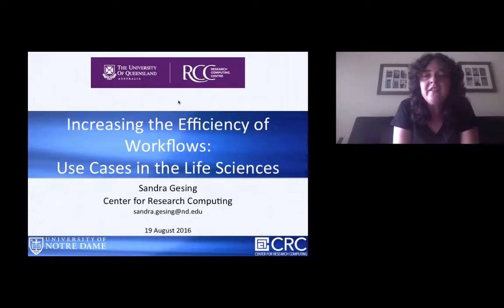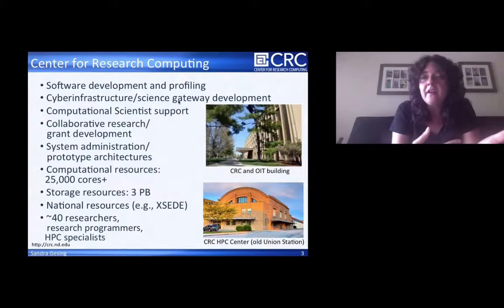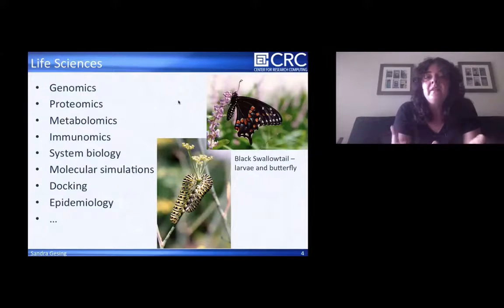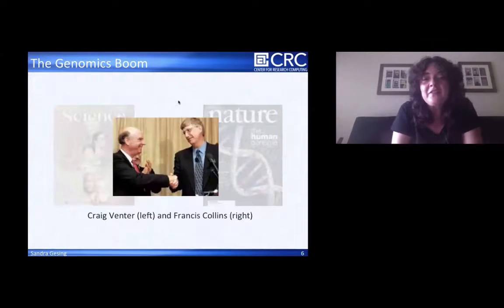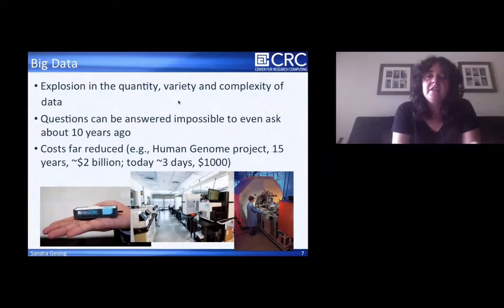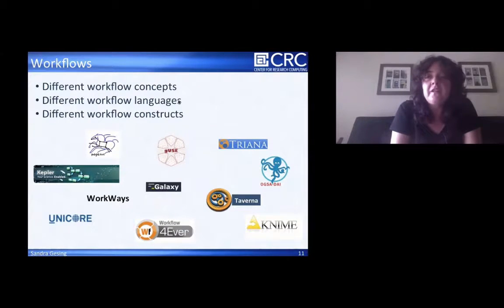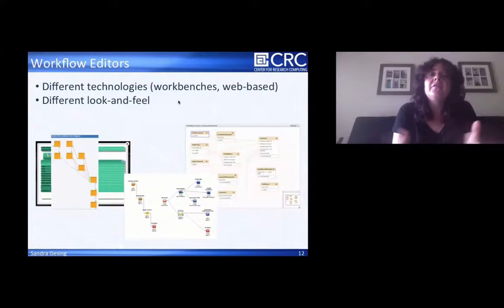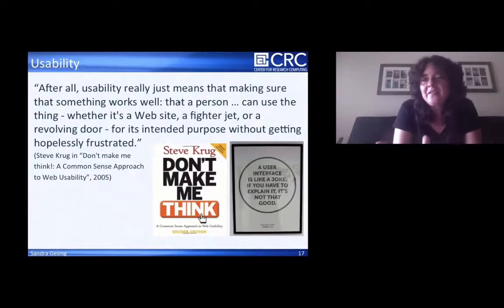Increasing the Efficiency of Workflows: Use Cases in the Life Sciences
Speaker: Dr Sandra Gesing, research assistant professor at the Department of Computer Science and Engineering and a computational scientist at the Center for Research Computing at the University of Notre Dame, USA.

Presented: 19 August 2016.

Abstract:
Workflows have proved to be an excellent medium for representing scientific methods in general and especially also in the areas of life sciences and chemistry.

In the last 20 years quite a few mature workflow engines and workflow editors with diverse foci and strength have been developed to support communities in managing workflows. More recent trends for enhancements of workflow systems address the usability of workflows, re-usability, sustainability and optimisations of their efficiency.

The talk will go into detail for three methods and concepts concerned with these topics. The first topic consists of meta-workflows for quantum-chemical applications applied in the project MoSGrid (Molecular Simulation Grid) and its science gateway developed on top of WS-PGRADE. The second one addresses scaling up bioinformatic workflows with dynamic job expansion and our case study using Galaxy and Makeflow.

The talk concludes with a model for balancing thread-level and task-level parallelism for data-intensive workloads on clusters and clouds on the example of aligners for next-generation sequencing data.